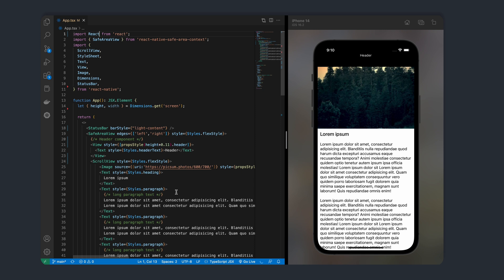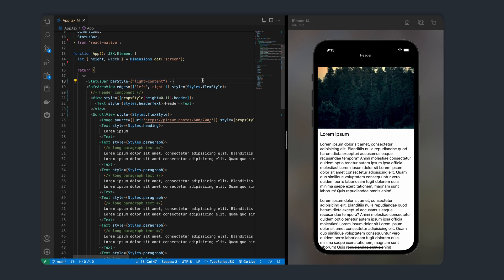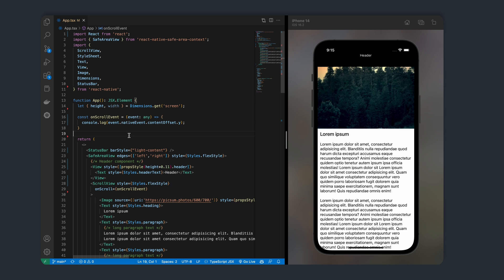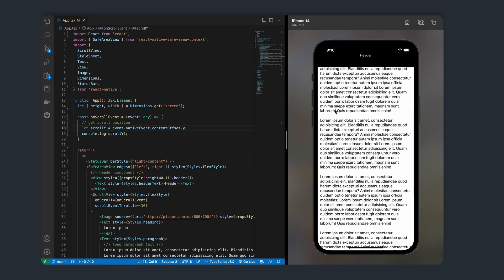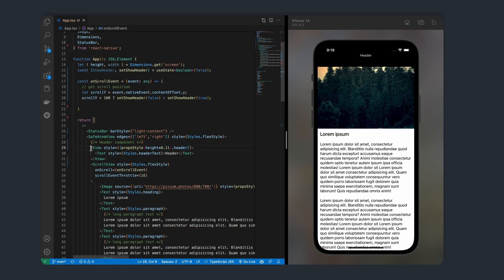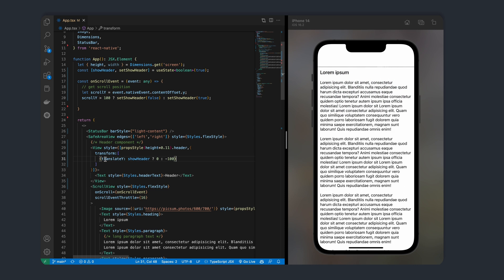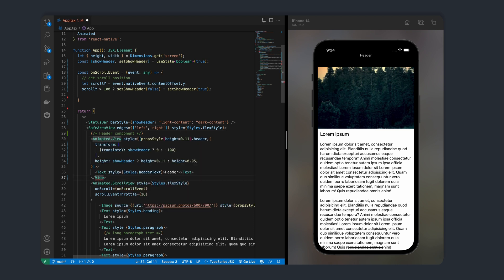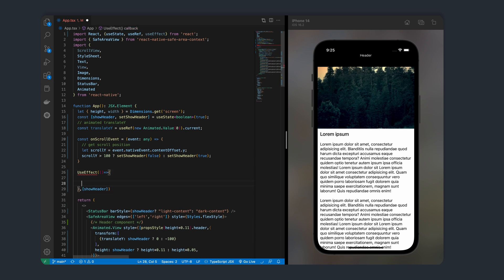How To Implement Scroll Animation In React Native